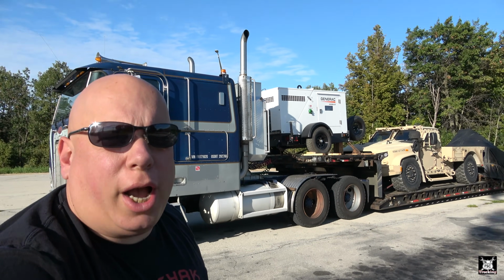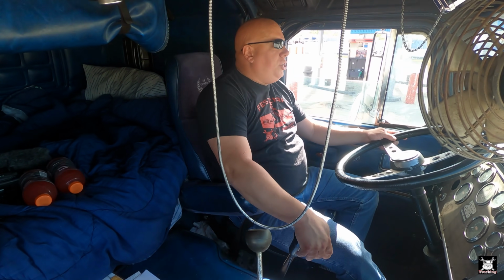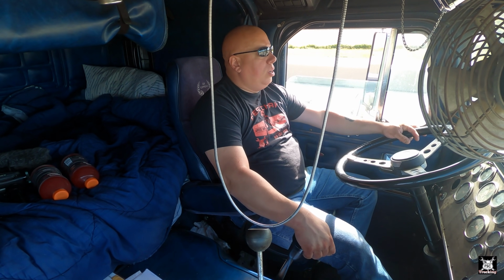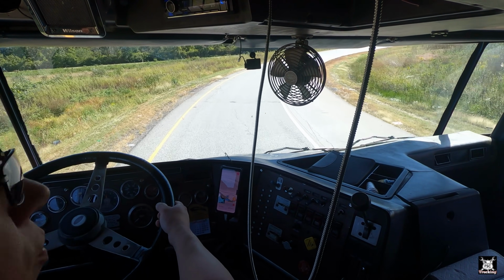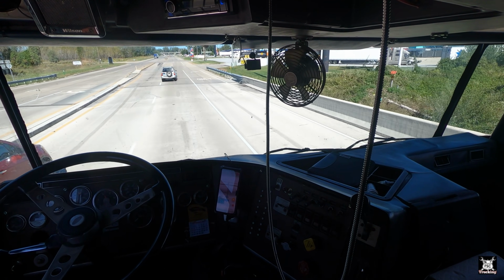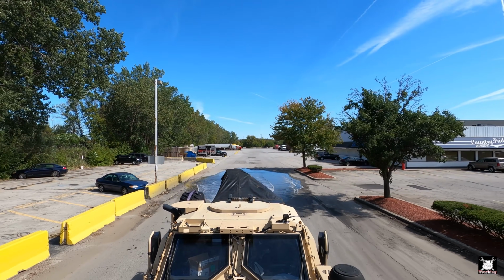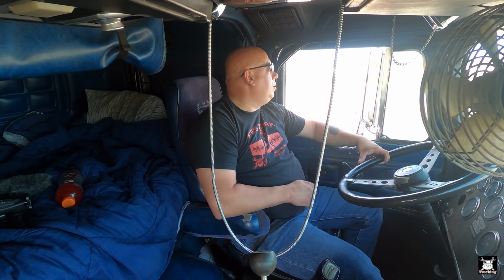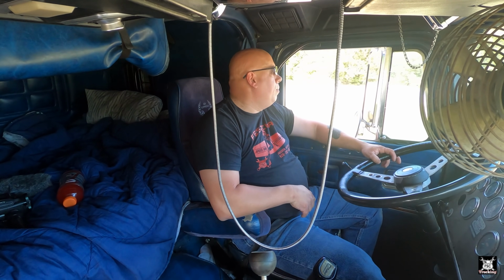Trucking To Long Lines For Food Trucking Company Under 100 Employees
Passing on the right as slowpokes stay left.  Then long lines, three people who work the entire truckstop restaurant.